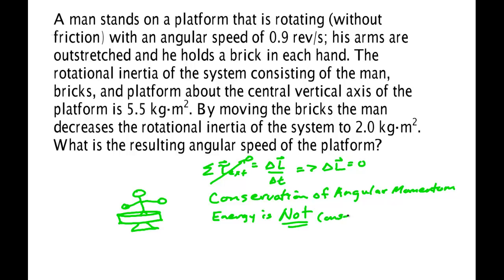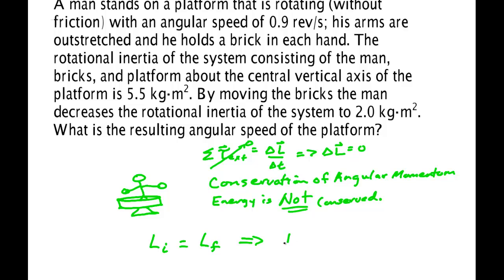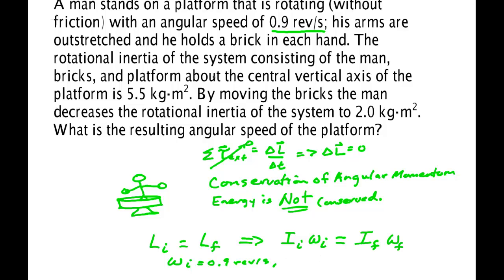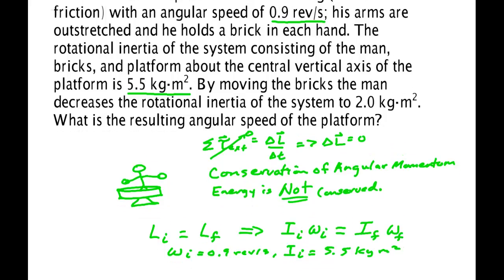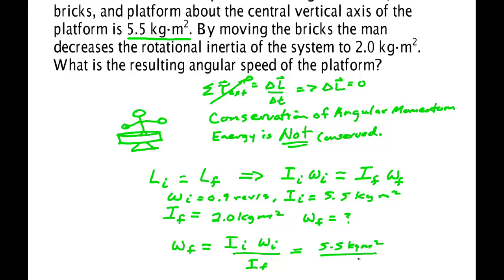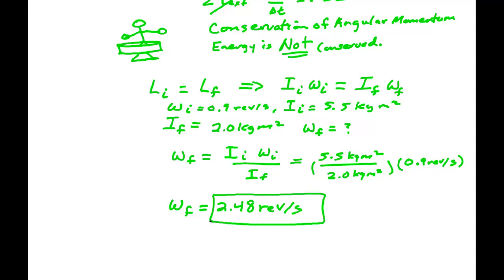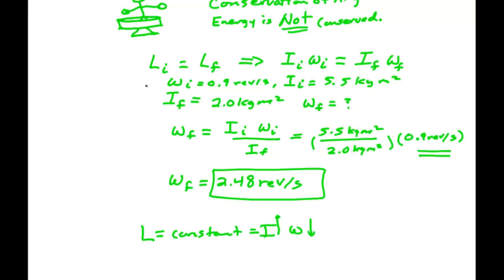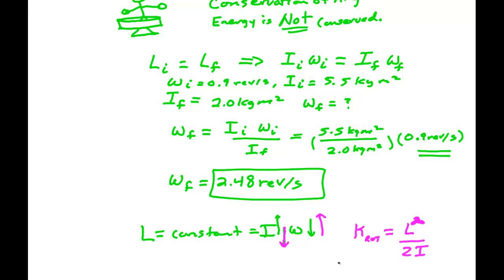Rotational Platform Problem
A problem involving a rotating platform and conservation of angular momentum. Physics 6th by Giancoli